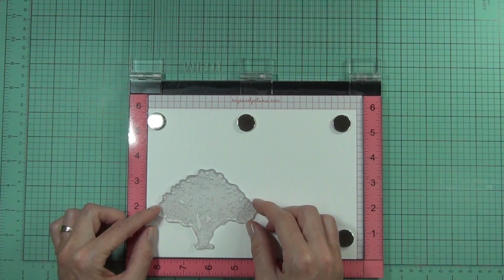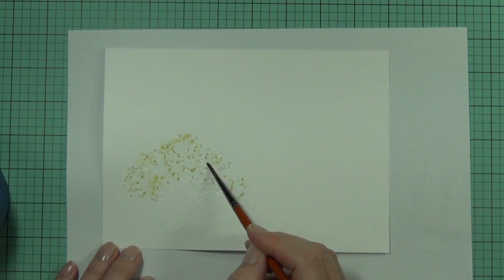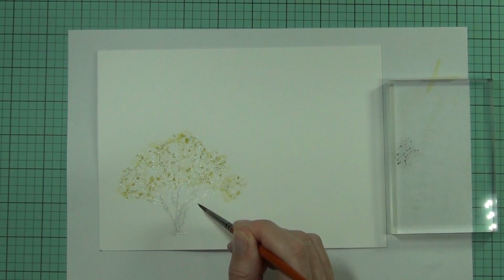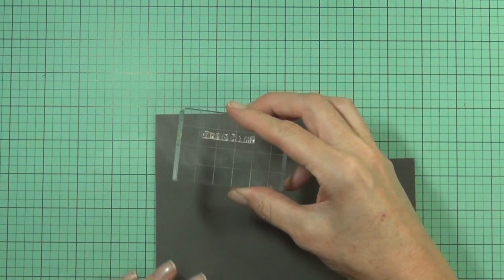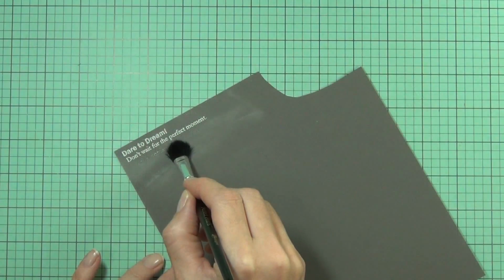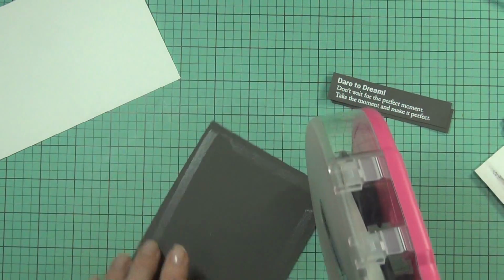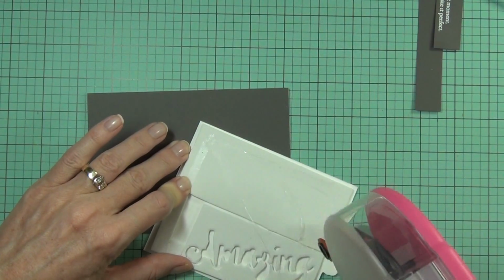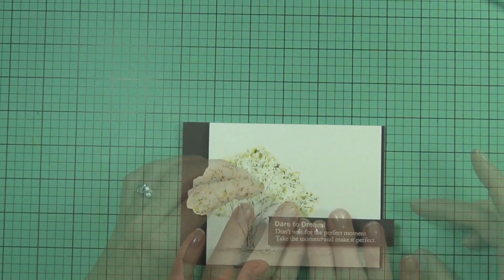Altenew - Moments in Time!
Today at the Altenew blog I share three cards using the Moments in Time stamp set and here is one of the cards showing just how versatile this set can be.

Happy Papercrafting!
Therese